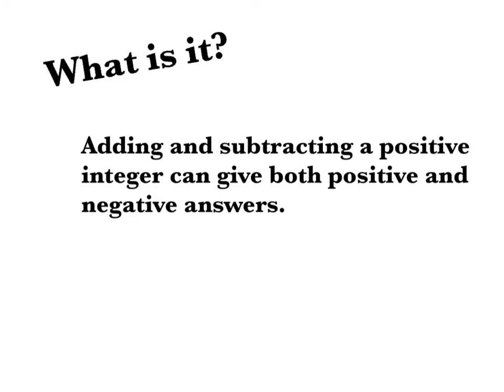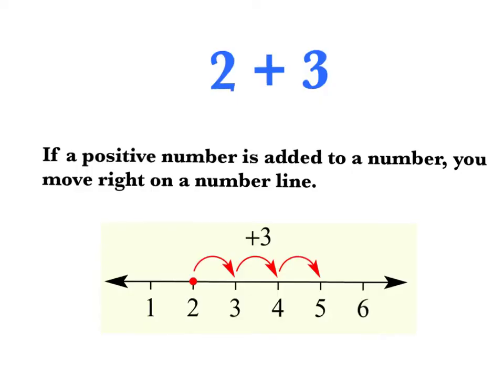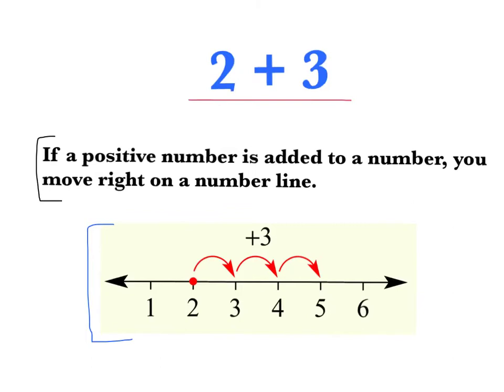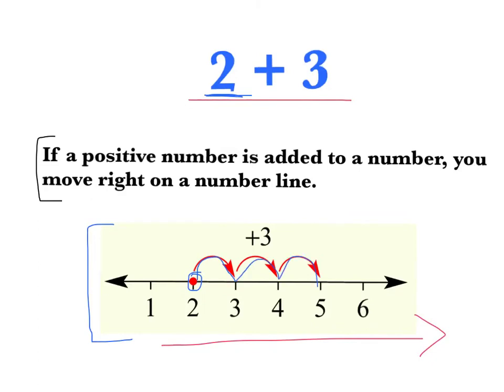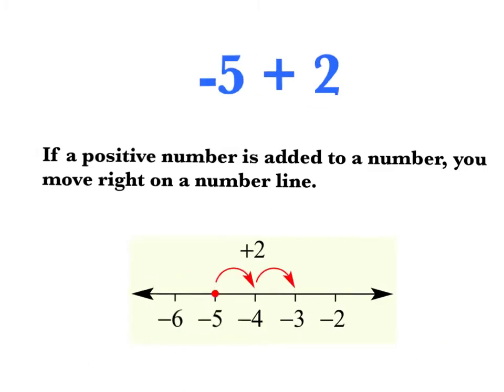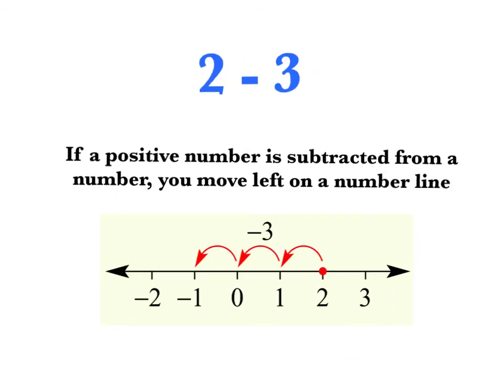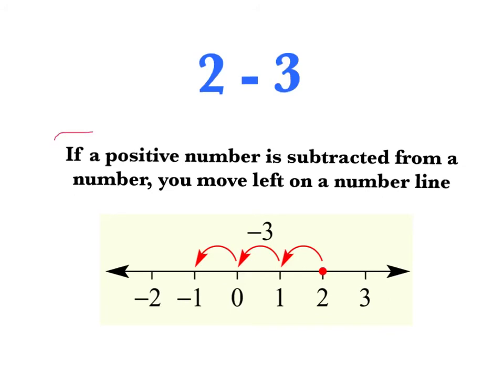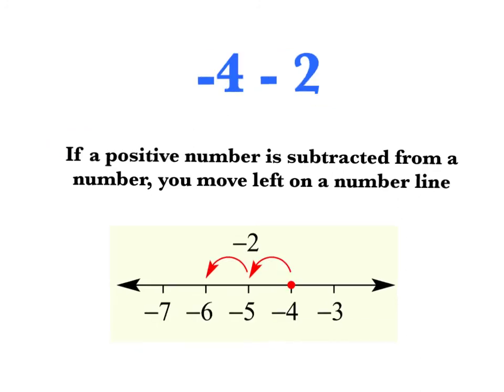Year 7: Negative integers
negative integers